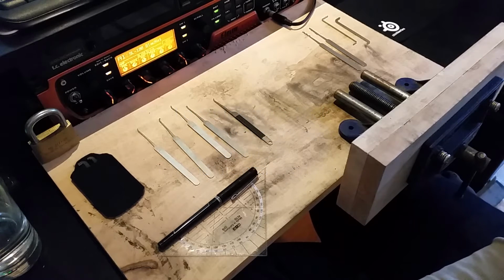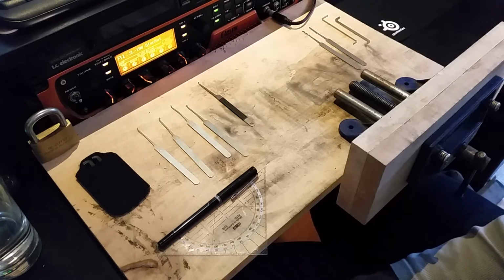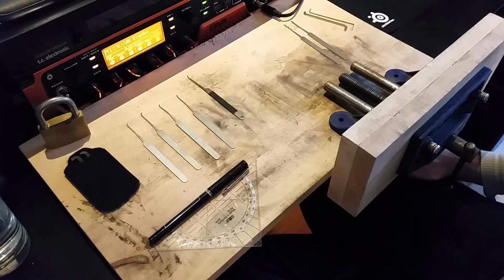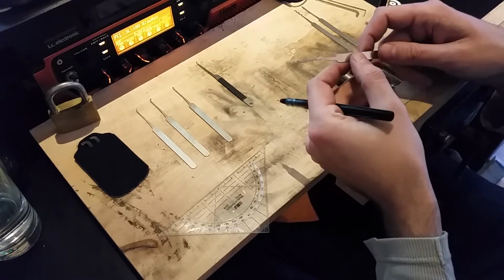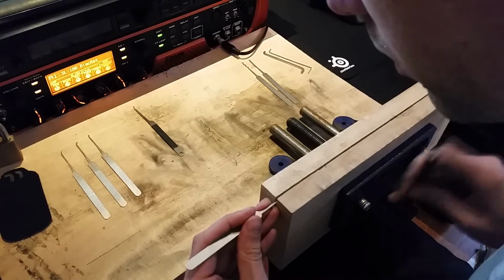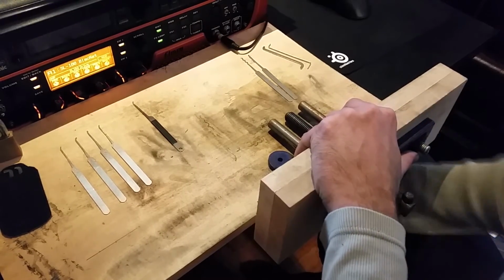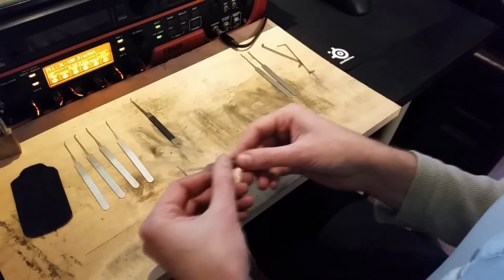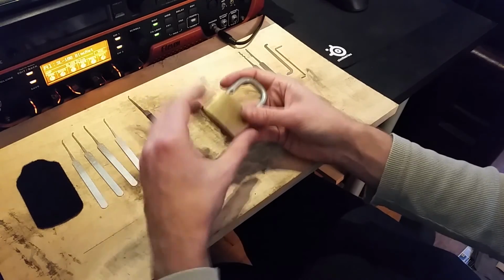Beginner Lockpicking - Episode 4: Buying and maintaining lock picks (Burg Wächter 217/50 raked)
In this episode I discuss buying lock picks and the limited amount of repairs and maintenance they require.

I demonstrate resetting a bent pick and proceed to open the Burg Wächter 217/50 with a homemade Bogota rake

Chapters:
Buying lock picks: 00:10
Types of picks and tension tools: 01:40
My kit: 03:30
Expectations: 03:50
Damage and maintenance: 04:40
Bending a pick: 05:08
Homemade picks and case: 08:19
Raking the Burg Wächter: 10:28
Outro: 10:48